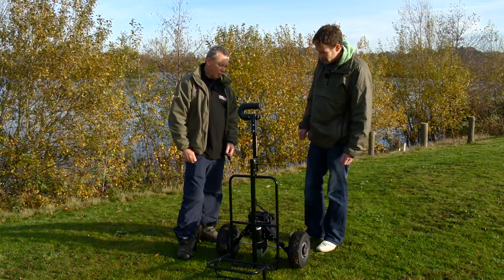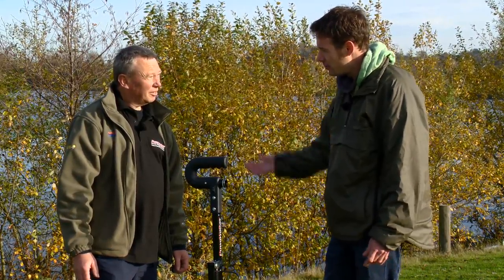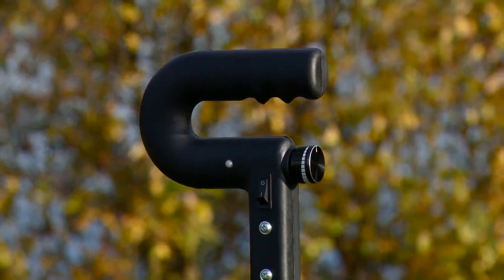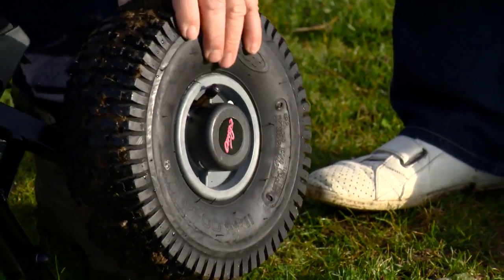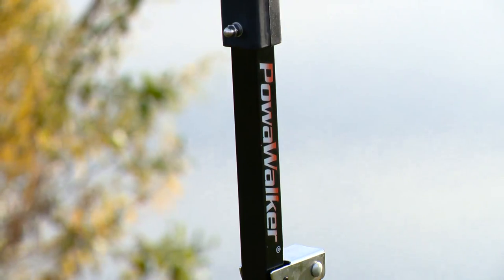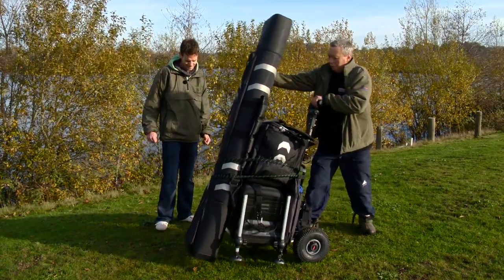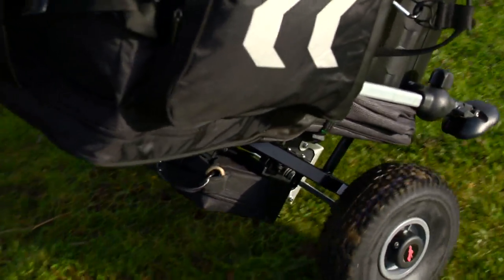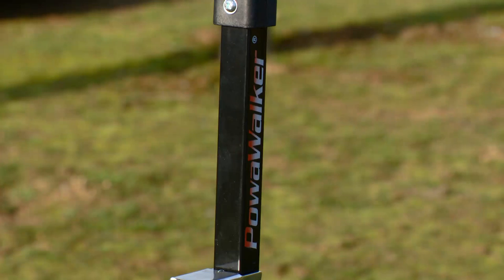PowaWalker® - Cargo™ 2 Wheeled Trolley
PowaWalker® - Electric Powered Trolleys, The Cargo™ Trolley is available now, for more details please call or visit our